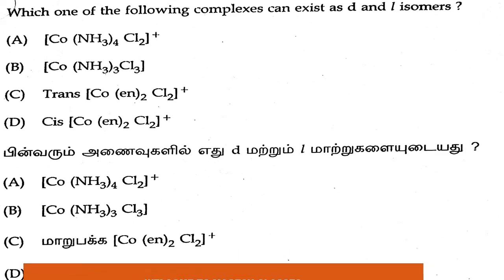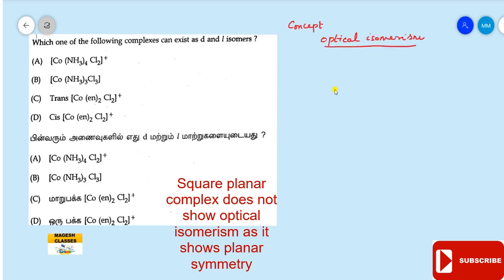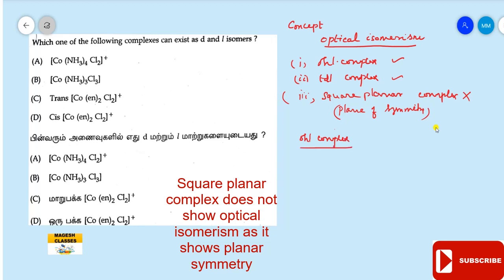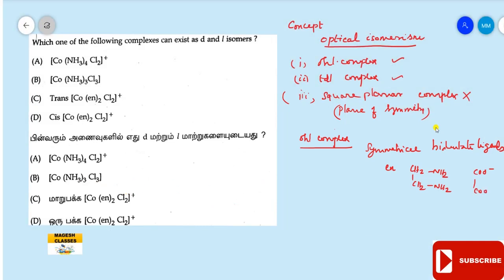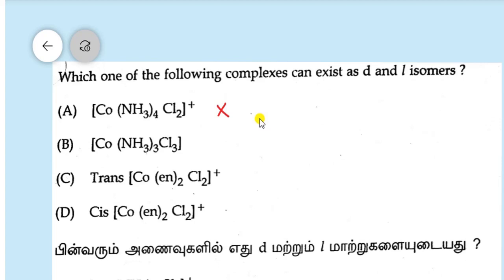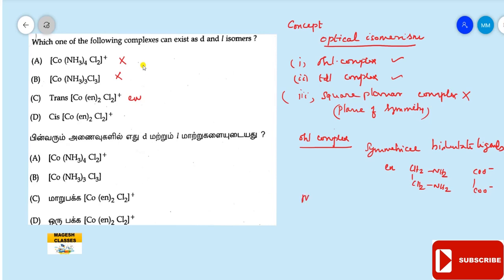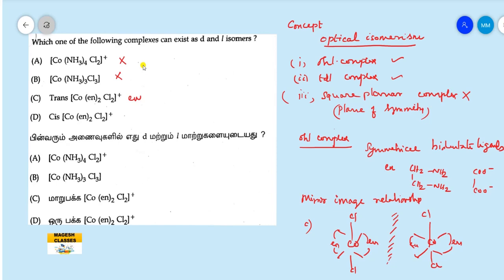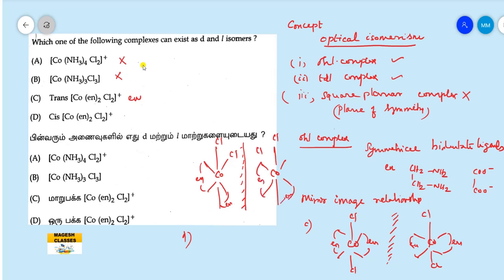TRB-PG-CHEMISTRY- 2017 OPTICAL ISOMERISM IN CO ORDINATION COMPOUNDS || MAGESH CLASSES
This video explains about optical isomerism in octahedral complex